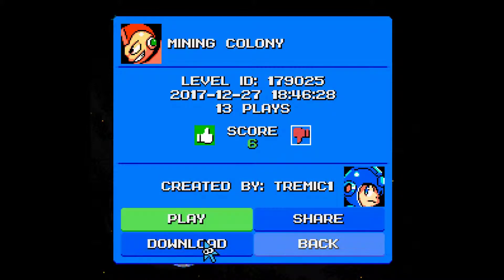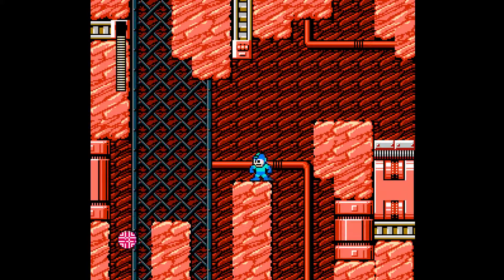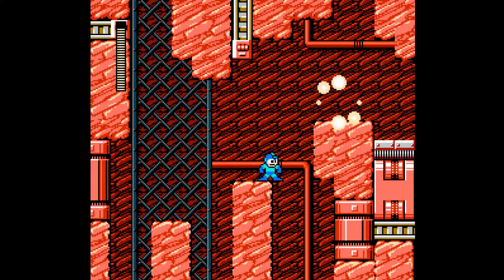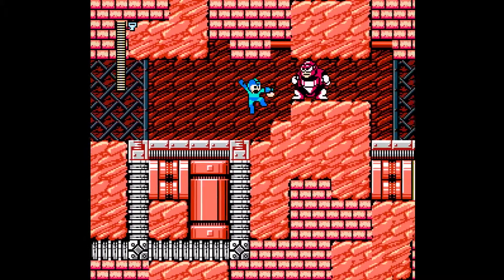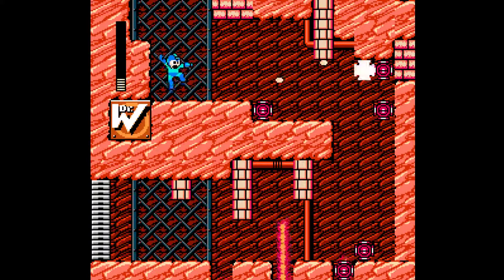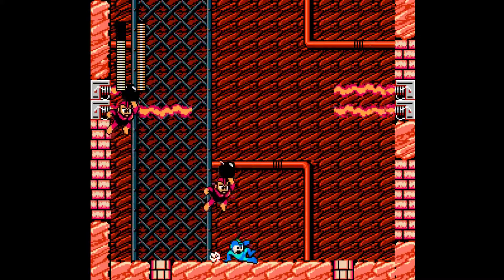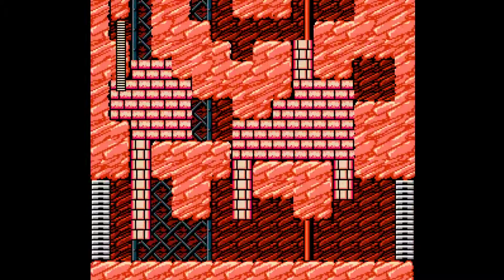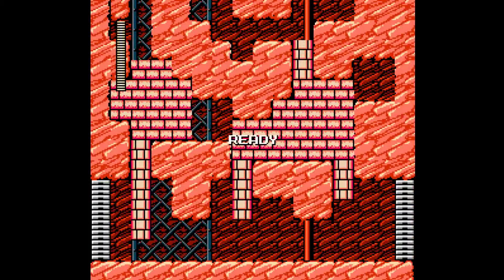MMM - Mining Colony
Stage ID: Updated version: 180289
Stage creator: Tremic1